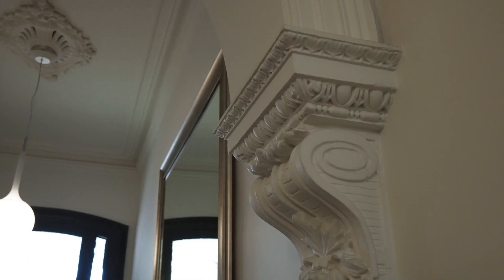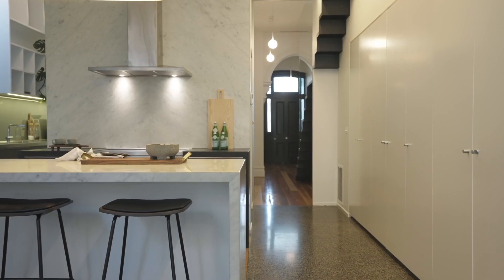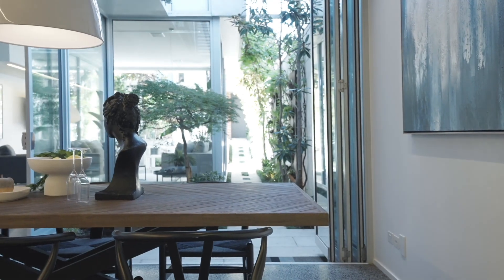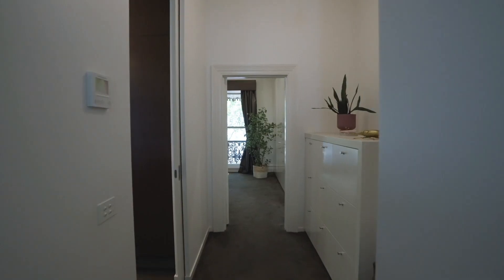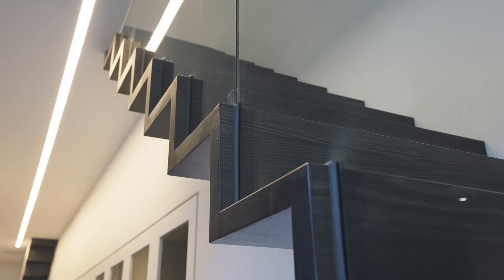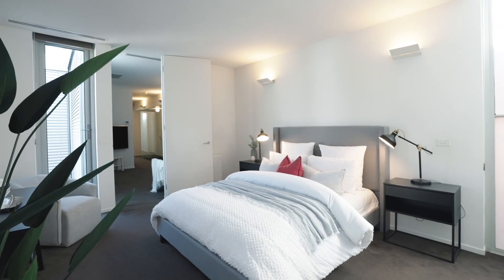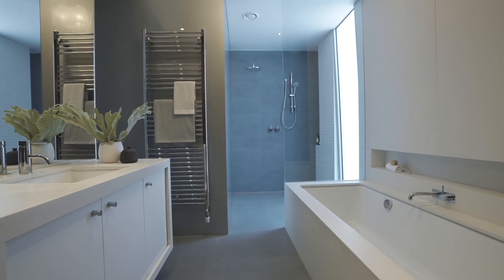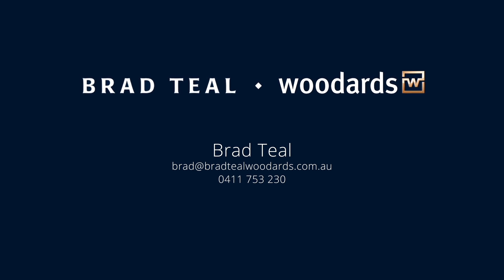8 Canning Street, North Melbourne - Brad Teal Woodards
Adorning a leafy street on esteemed Hotham Hill, 8 Canning Street, North Melbourne sublimely renovated Victorian has become a four bedroom, four bathroom picture of sophistication complete with an additional self-contained studio.